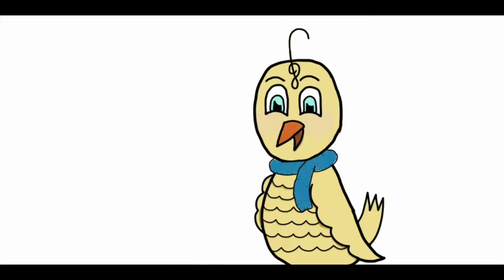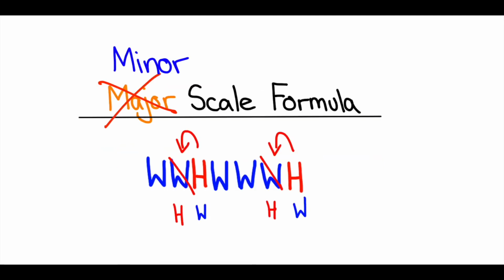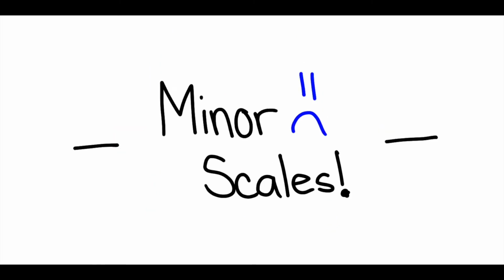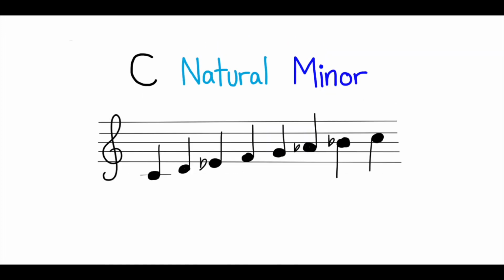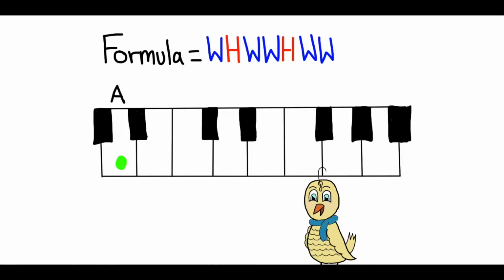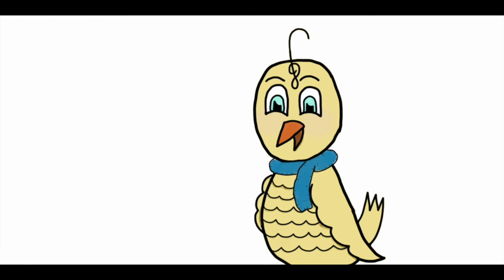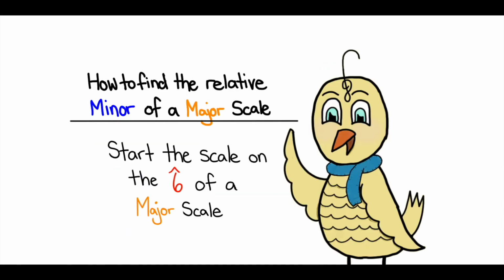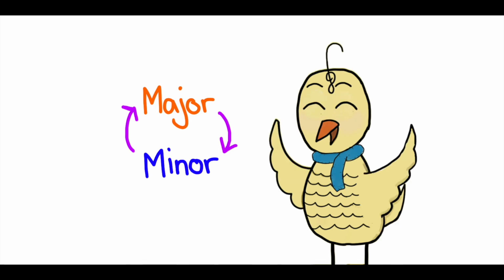Minor Scales Explained! | Quick Music Theory Lesson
Want to start learning Music Theory but have no idea where to start? You've come to the right place! My goal is to explain these concepts thoroughly so it can be applied to YOUR real life musical experiences!!

Minor scales are used SOOO much in the music around us!! Being able to identify and notate minor scales is a big accomplishment!!

If you have any questions or comments, leave them in the comment section for me to answer!

Written by Melodicle The Song Bird
Editing by Melodicle The Song Bird

MELODICLE - MUSIC MADE EASY!